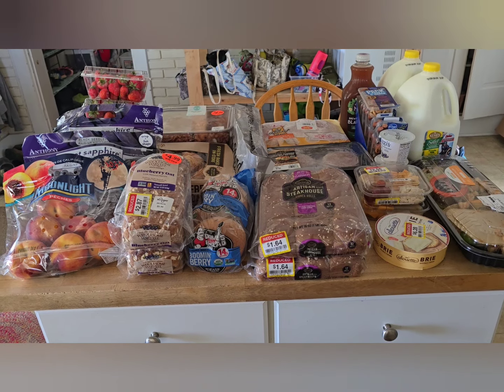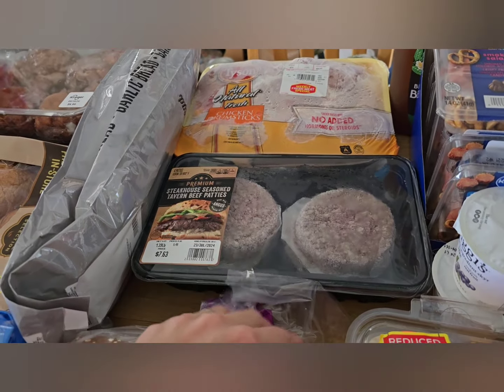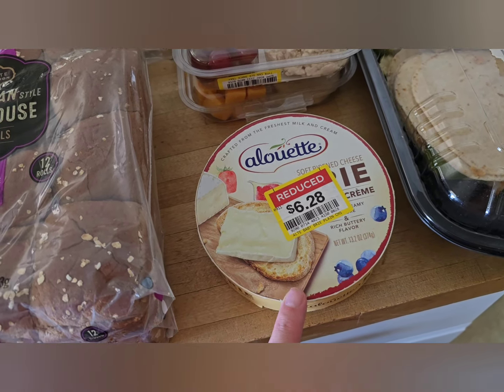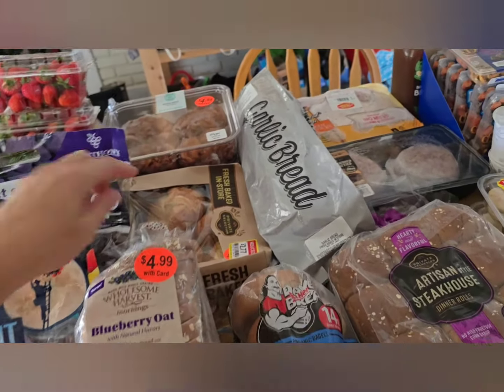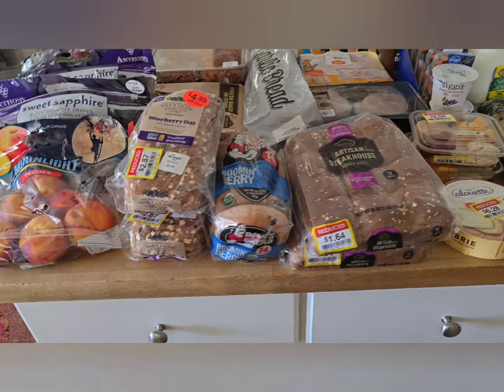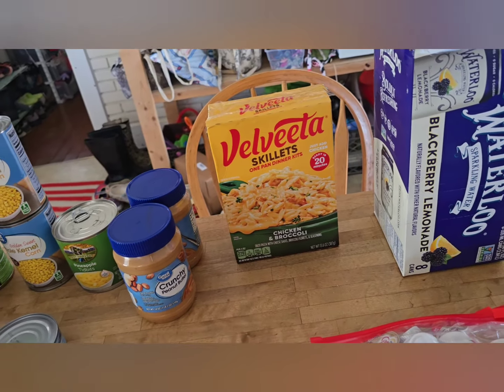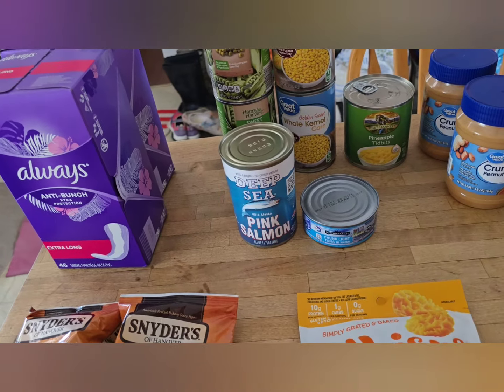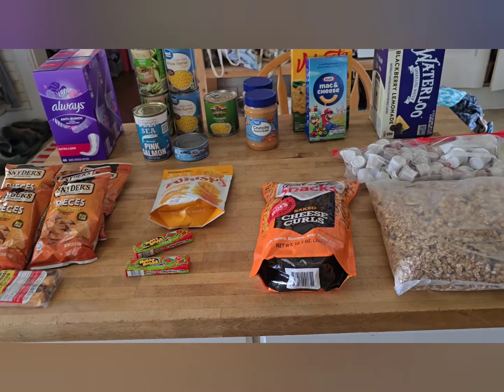Food Bank/Pantry Haul: 09/19/24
Welcome!